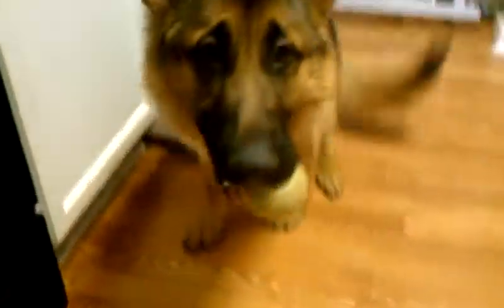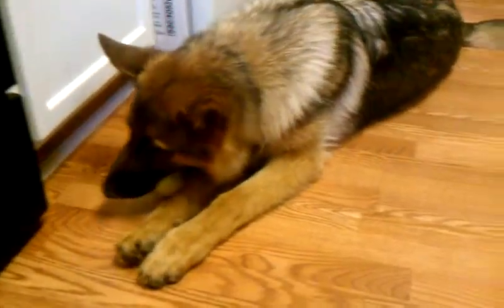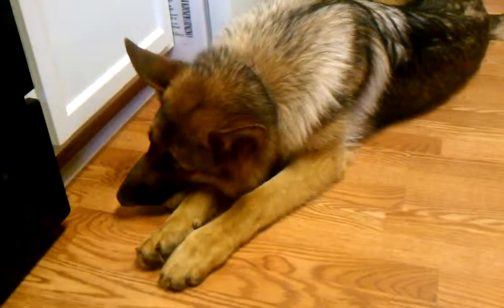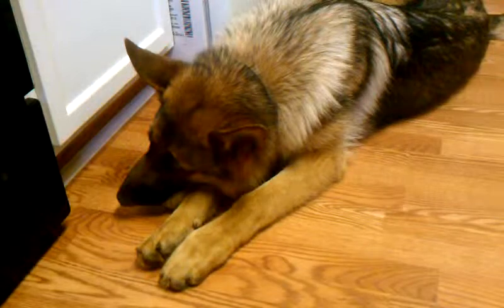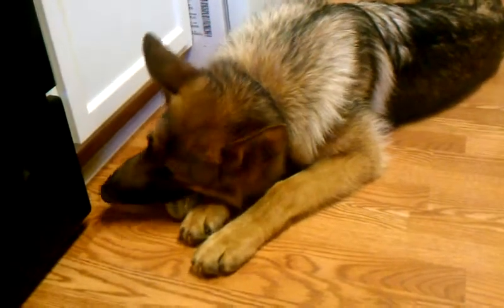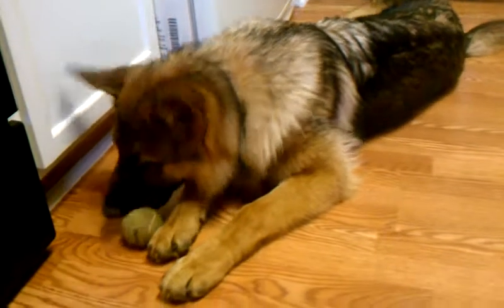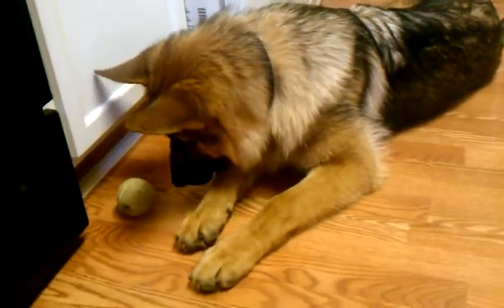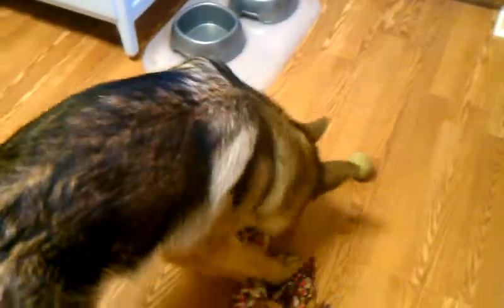Our German shepherd playing ball